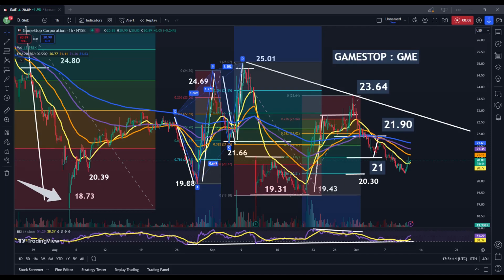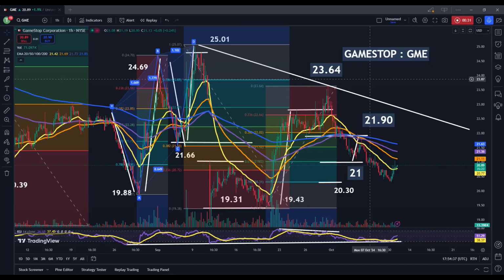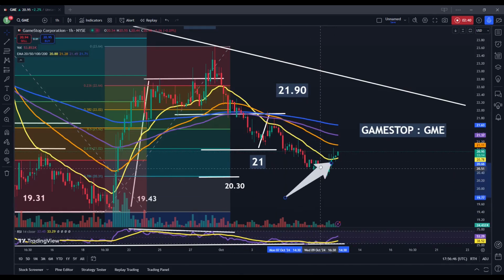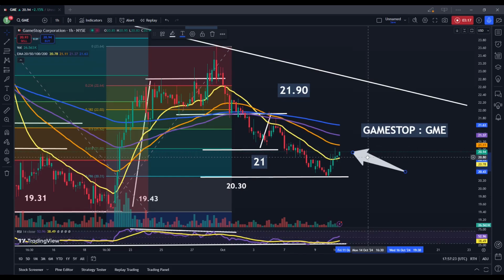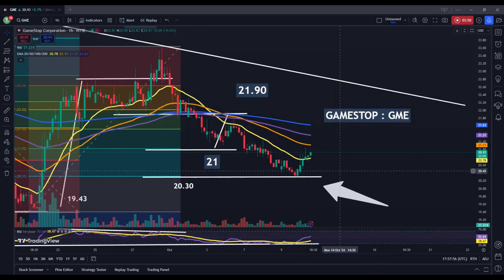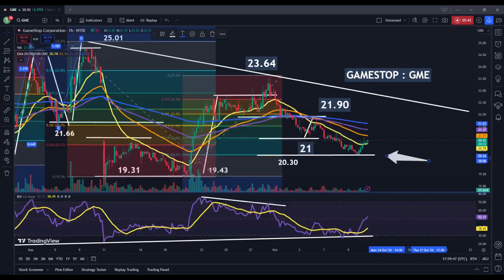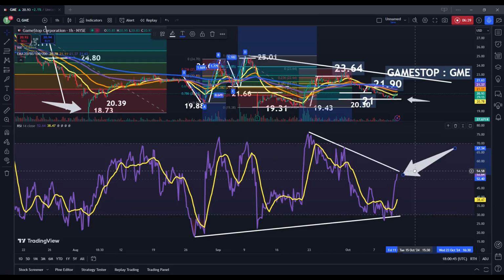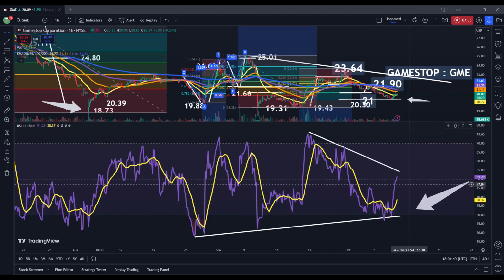GAMESTOP STOCK SHORT SQUEEZE EXPLAINED (GME STOCK PREDICTION) Will Market Go Up Tomorrow? (MEME)